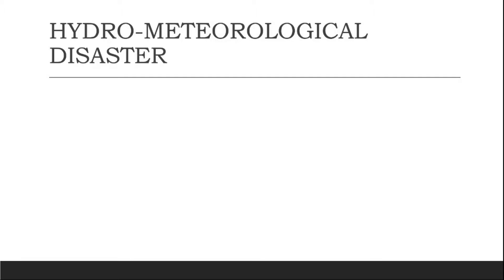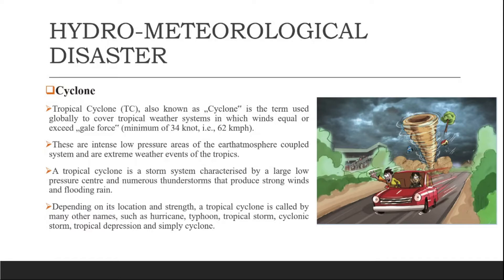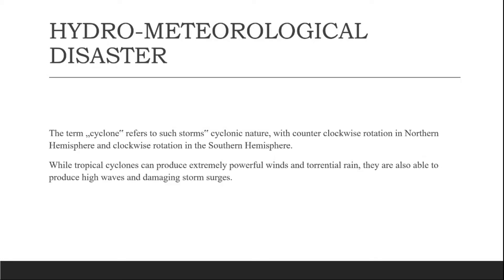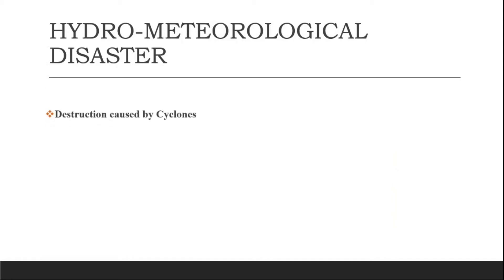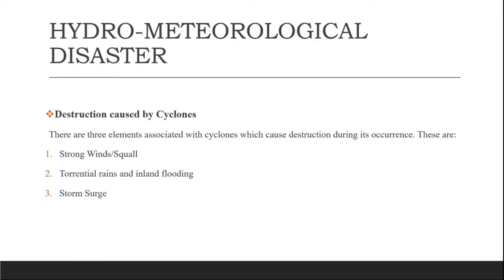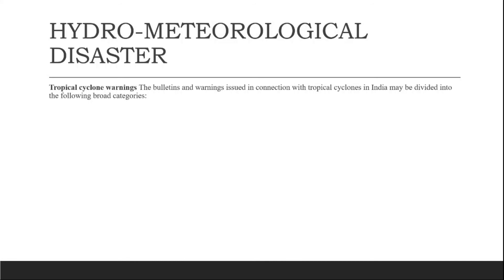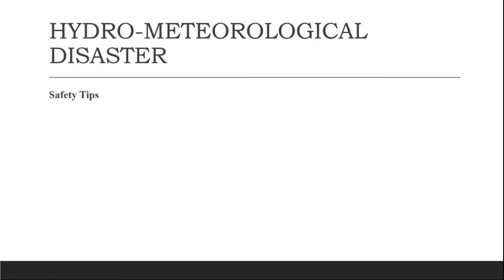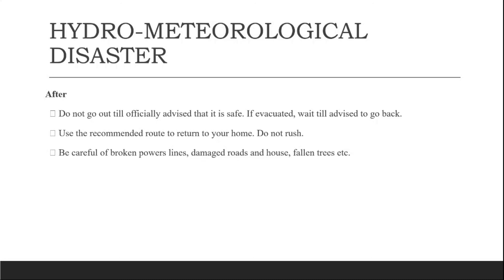CHAPTER-2 || Hydro Meteorological Disaster-Cyclone || LECTURE 10 || GTU